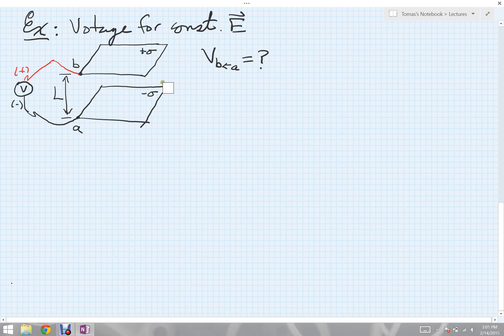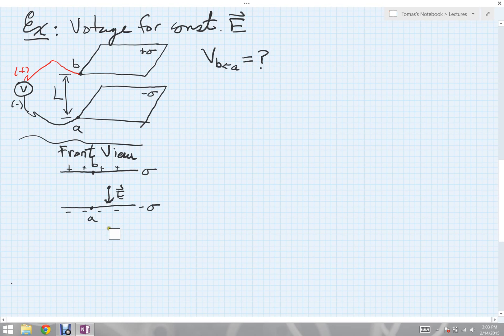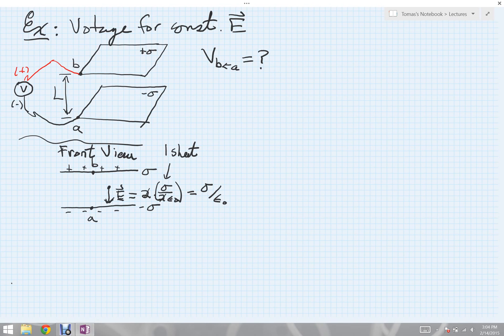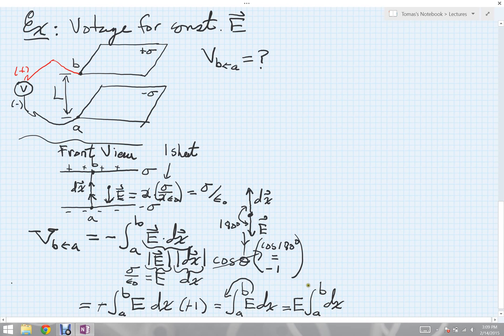L9.5 [OPTIONAL] Capacitor Voltage (Did already as exercise in Lecture Section Q&A 08)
You did this already for yourself as an exercise in Q&A 08. We cut it from this video lecture to save time, but include it here if you'd like to see it done officially in detail.